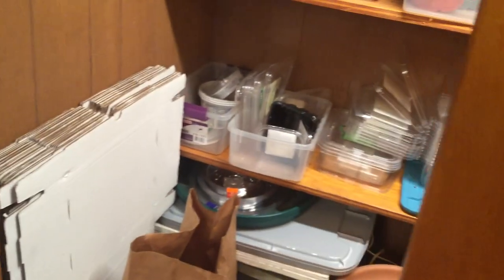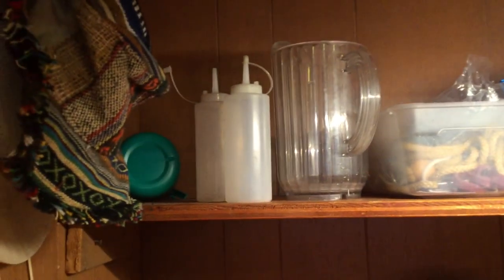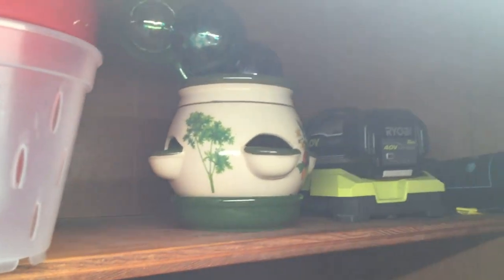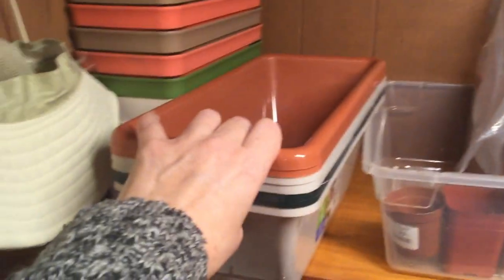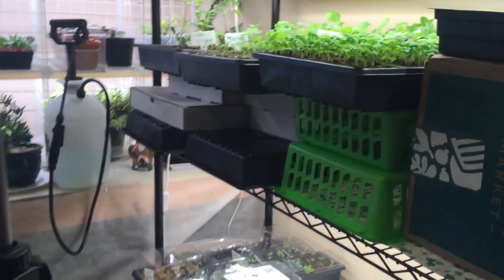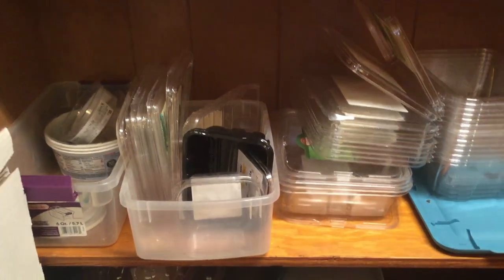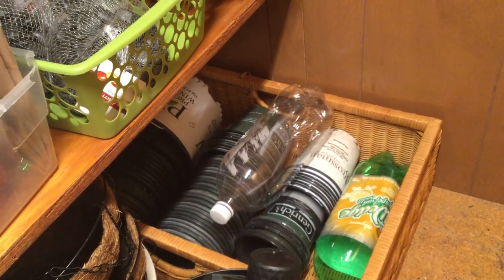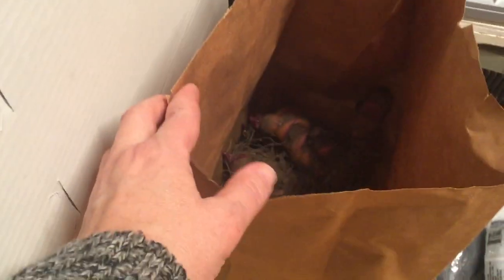A tour of my Garden Supply Closet - ideas for organizing your garden supplies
I just organized my garden supply closet after bringing home some new purchases from Dollar Tree, so I thought I'd give you a peek while it's neat!